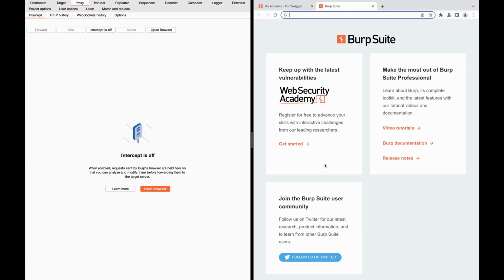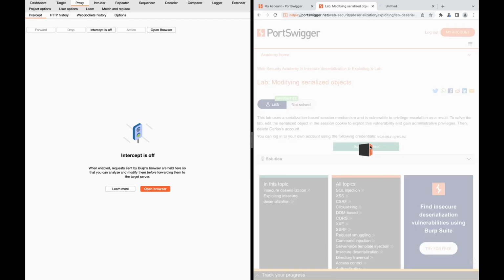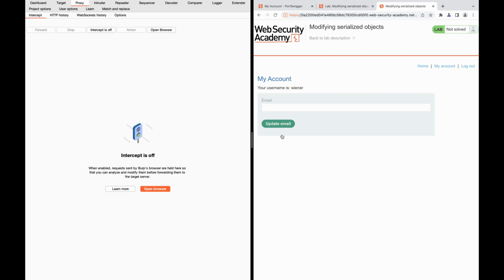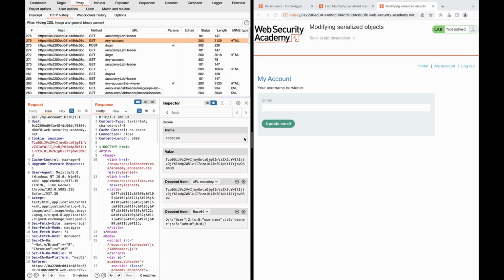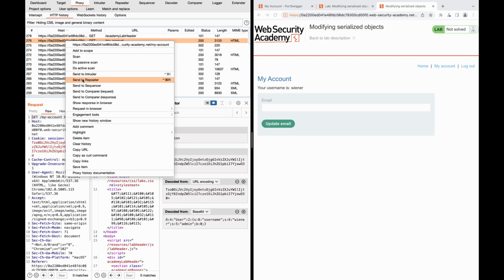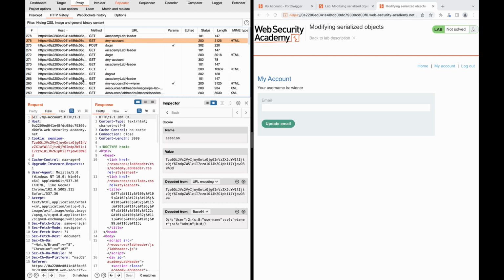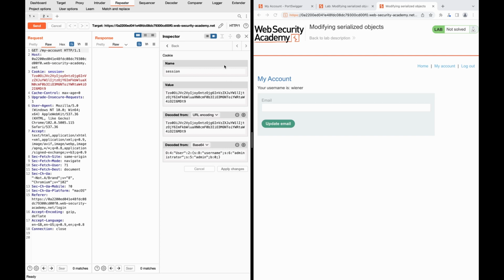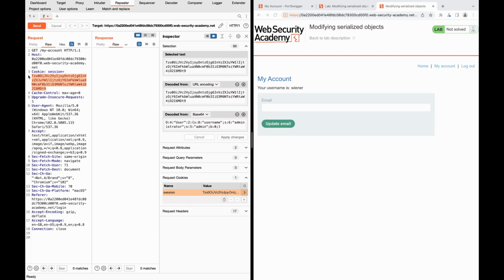Getting started with Burp Inspector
Burp Inspector makes it easier to view and edit interesting items in HTTP requests in Burp's message editor.